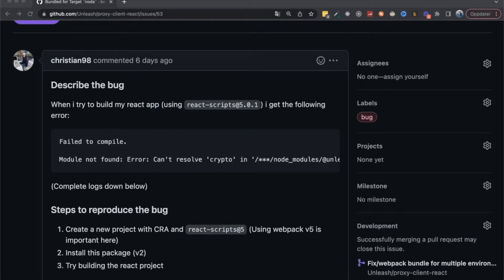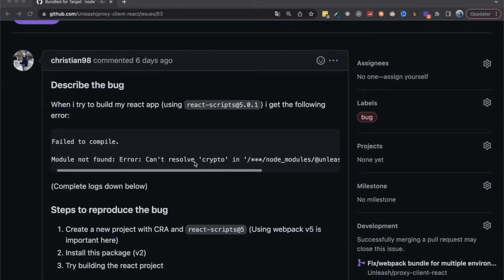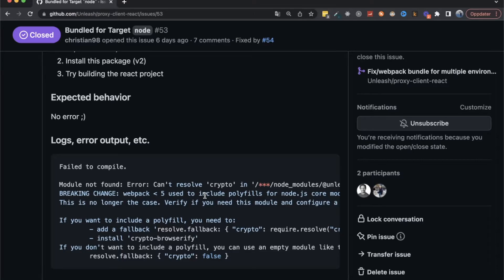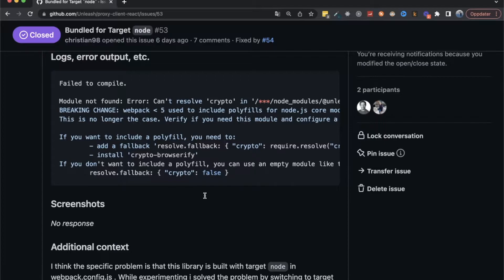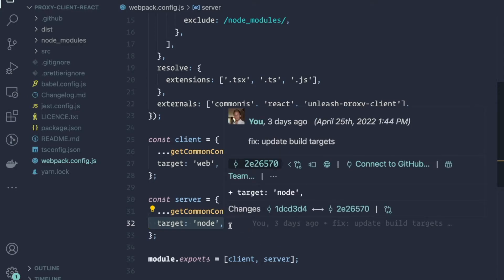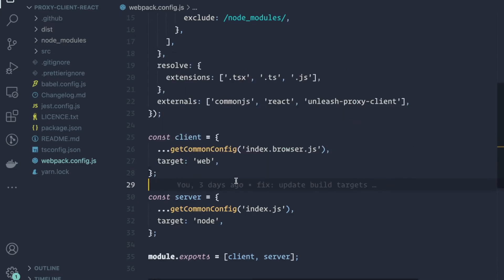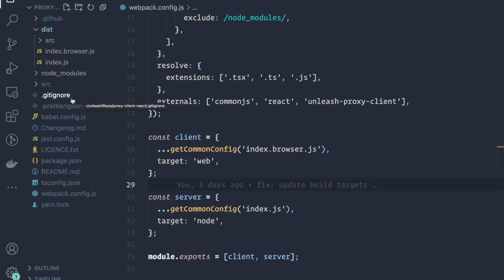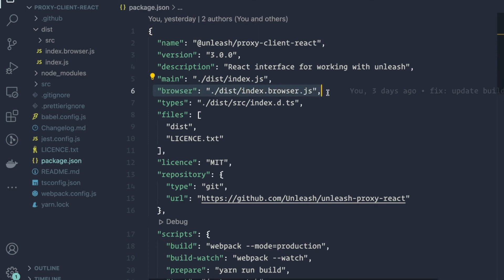How to build your library for multiple targets with webpack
In this video we take a look at how you can build your library for multiple targets - both web and nodejs. And how you can distribute them in an efficient way using package.json tricks.